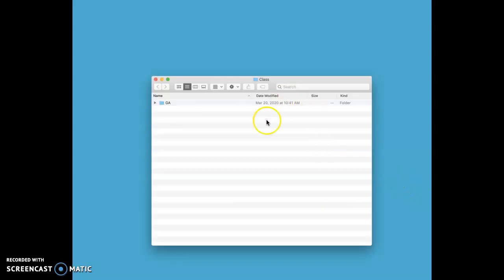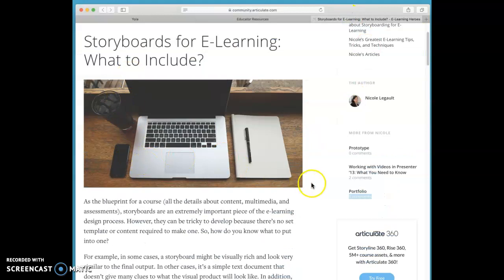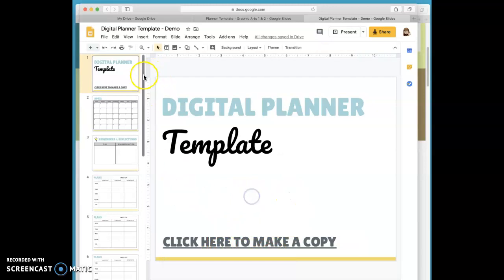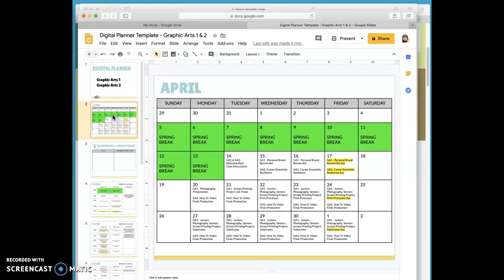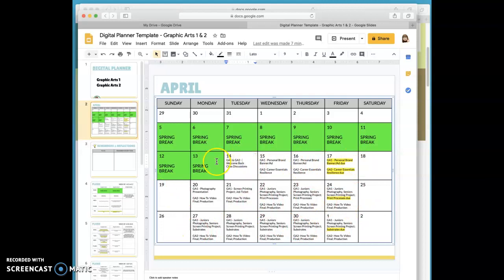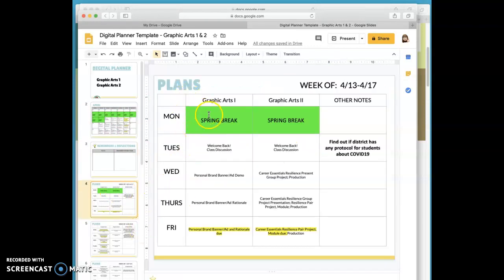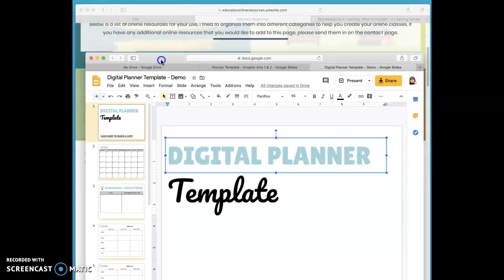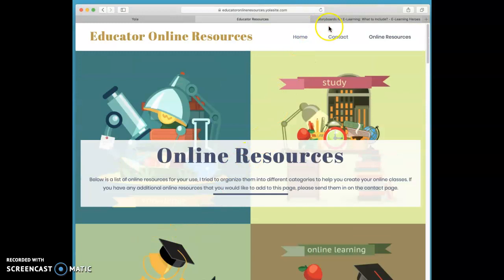Step 3 - Visual Outline/Storyboard